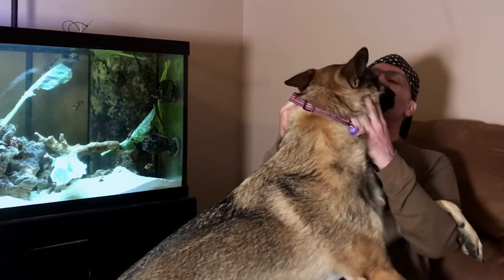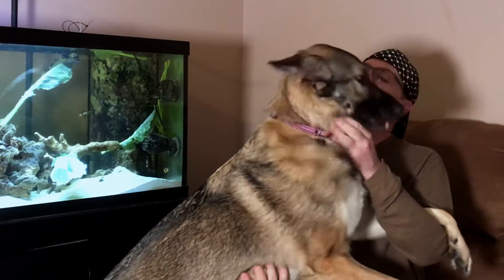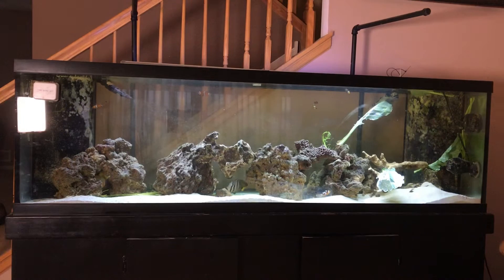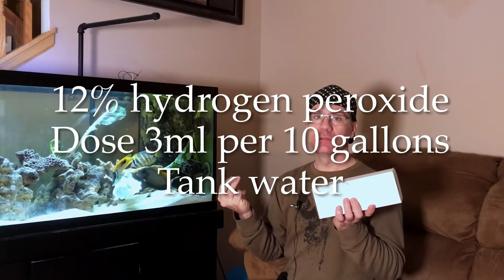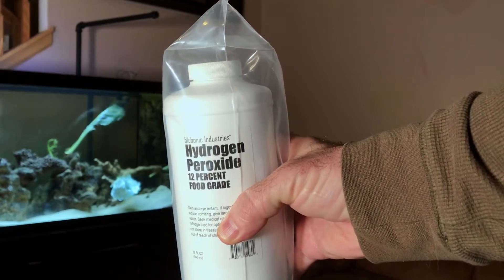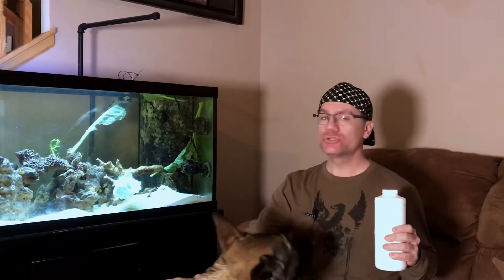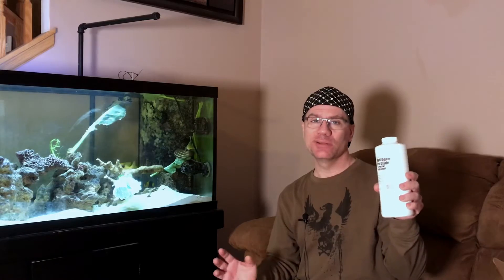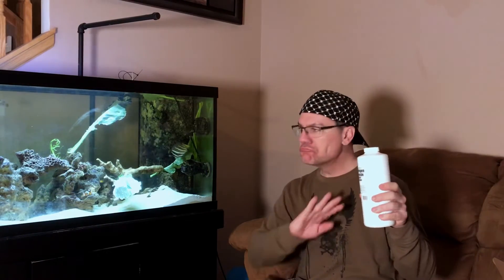green hair algae: How to kill green algae in saltwater aquarium forever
How to kill green algae in saltwater aquarium forever using hydrogen peroxide. i tried phosphate rx, snail, clean up crews, water changes and nothing worked to remove my crazy green hair algae outbreak last year except hydrogen peroxide.

Saltwater aquarium care videos that are fun and honest by Rotter Tube Reef. and ROTTER TUBE REEF ON FACEBOOK

100% Pure Magnesium
3ft X 1 Flex Hose by Eshopps